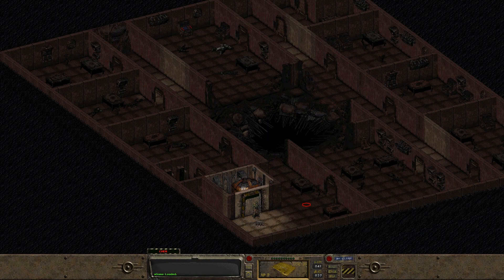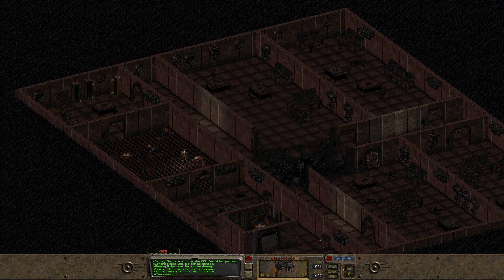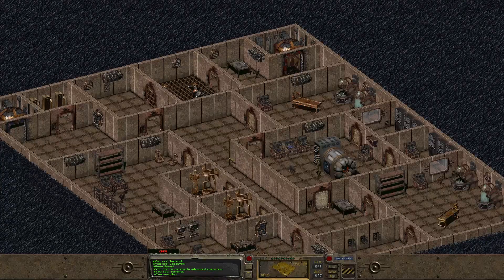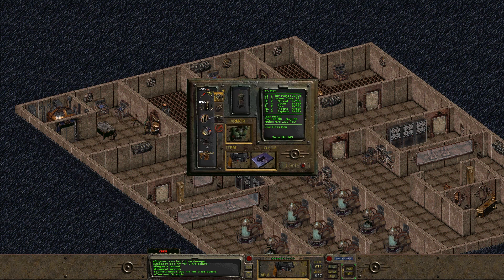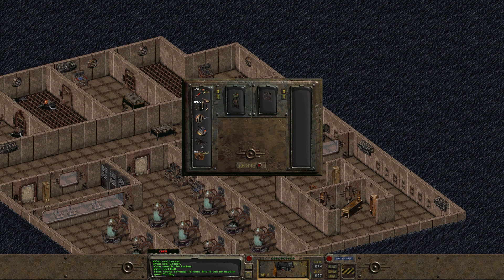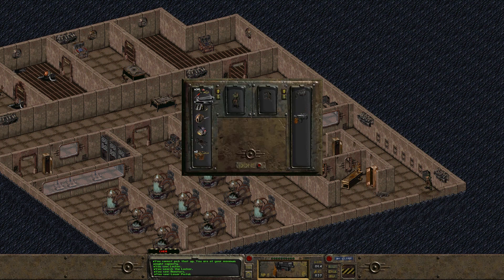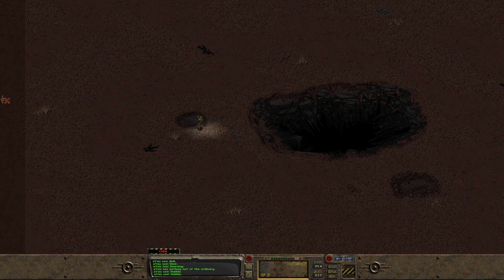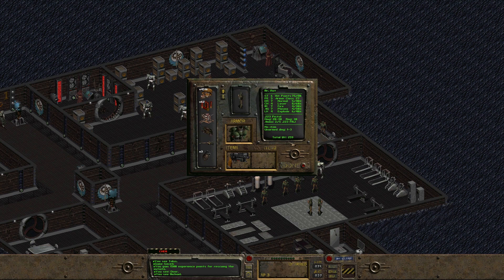Fallout 1 Walkthrough Gameplay Part #13 - Joining Brotherhood of Steel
Let's play Fallout 1 - A post apocalyptic role playing game.

I'm Mr. Rat and today I'd like to invite you for a full walkthrough gameplay of a real classic - Fallout 1. A true pioneer of crpg games, especially in post-apo environment.

► About the game:

Fallout: A Post Nuclear Role Playing Game is an open world turn-based role-playing video game developed and published by Interplay Productions in 1997. The game has a post-apocalyptic and retro-futuristic setting, in the aftermath of a global nuclear war in an alternate history timeline mid-22nd century. The protagonist of Fallout is an inhabitant of a Vault, long-term shelters, who is tasked to find the Water Chip to save other dwellers from water shortage.